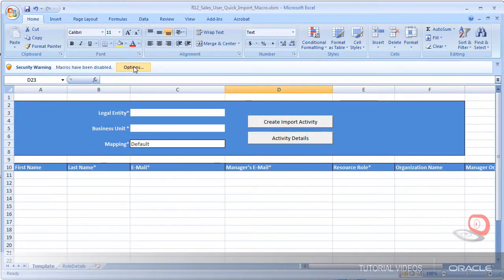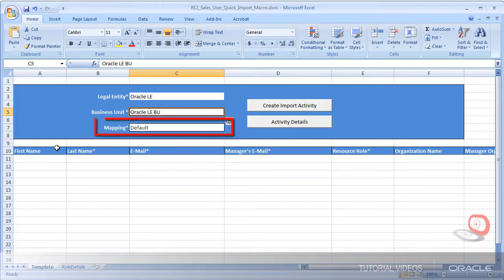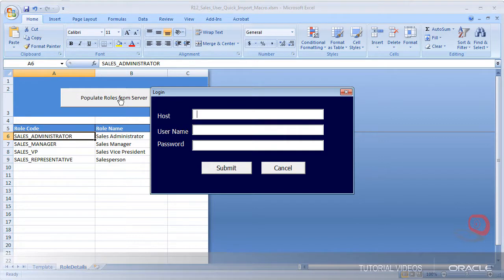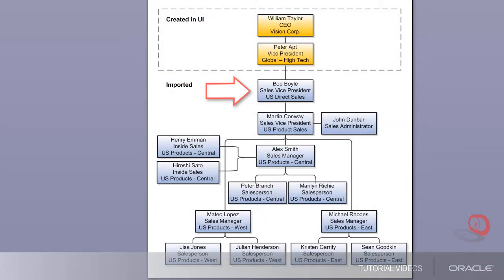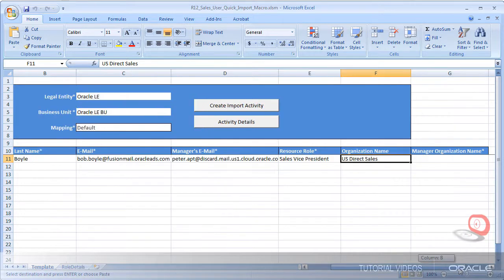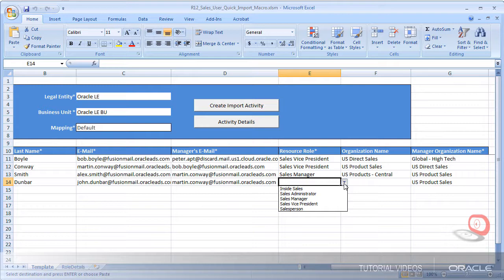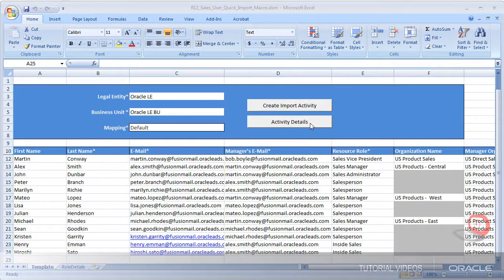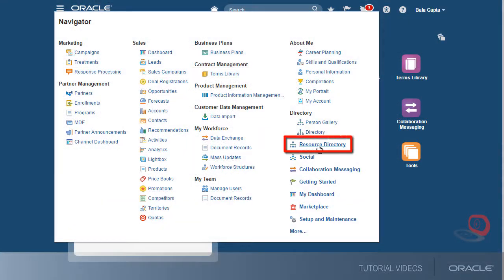SaaS Enablement| Importing Sales Users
This tutorial shows how to import sales users into Oracle Sales Cloud using the Sales User Quick Import  Excel macro.